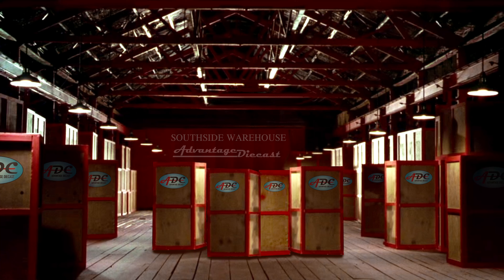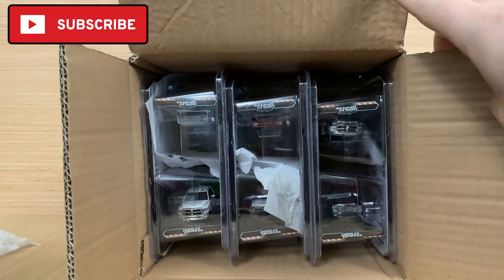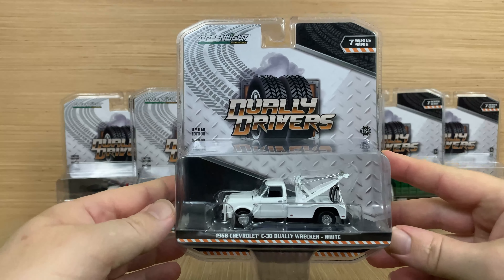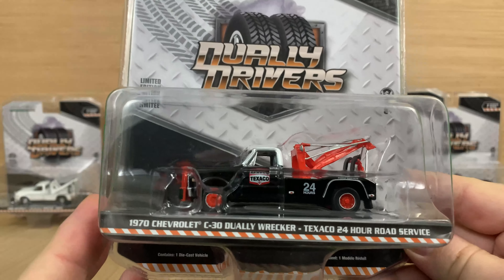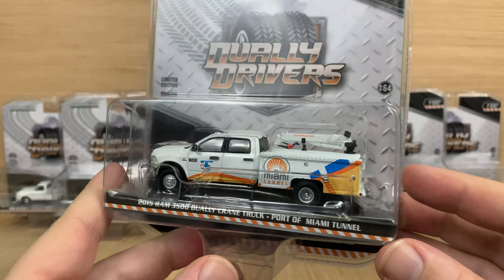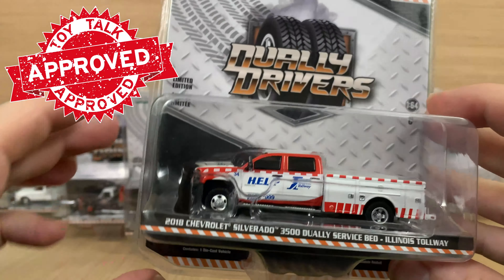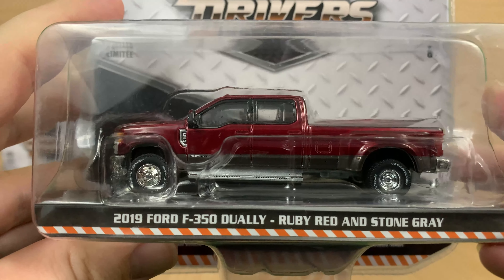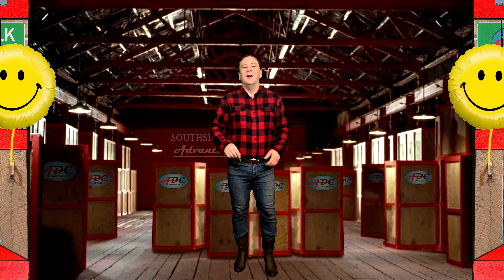Dually Drivers Series 7 Sealed Box – Greenlight Unboxing! Chevy, Ram & Ford Dually Pickups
Waste Management and Texaco. Are there any better dually trucks than Greenlight Makes?  Unboxing Dually Drivers Series 7 is todays video and you can see the great Chevrolet, Ram and Ford dually trucks in this set.

Key Moments in this Episode:
0:00 Introduction
1:12 1:64th Scale Greenlight Dually Drivers Series 7 Unboxing
3:05 1968 Chevrolet C-30 Dually Wrecker Truck in White
4:27 1970 Chevrolet C-30 Dually Wrecker Truck for Texaco in Black and White
5:24 2015 Ram 3500 Dually Service Crane Truck for the Port of Miami Tunnel in White.
6:19 2018 Chevrolet Silverado 3500 Dually Service Truck for Illinois Tollway in White and Orange.
7:26 2018 Ram 3500 Dually Stakebed Truck for Waste Management in White and Green.
8:38 2019 Ford F-350 Dually Pickup Truck in Ruby Red and Stone Gray.
9:22 Conclusion
9:40 What to do Next

Boom!

Wait a minute, Where Am I?

That’s Better

Today is another Greenlight unboxing video. YAY!!

I’ve got a fresh randomly chosen inner box of Dually Drivers Series 7 to open and show off.  Maybe we will get a Green Machine.  What do you think?

Green machines are supposed to be limited to a very small percentage of the overall production, but it seems that sometimes they are easier to find.

This limited production makes them far more collectible than the regular version simply due to there being less of them made.  Makes sense, right?

Anyway, without further ado, lets head on over and unbox some Greenlight…